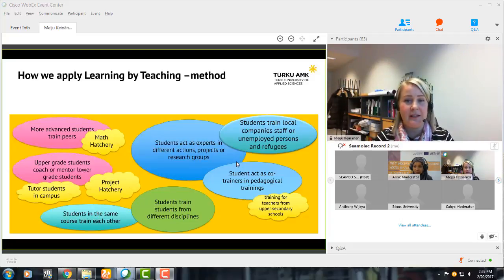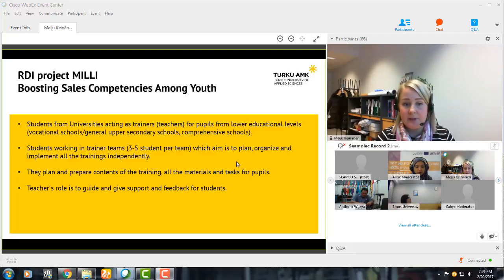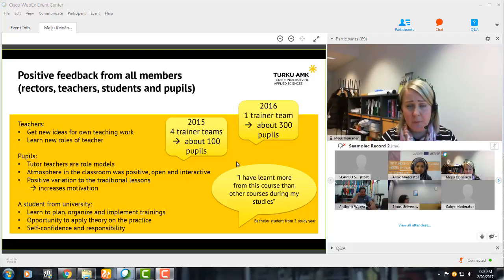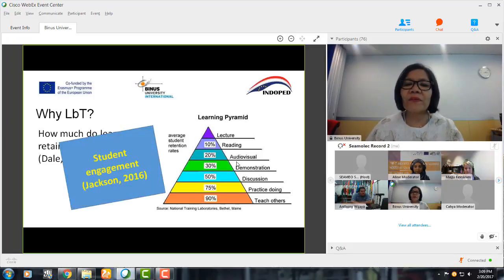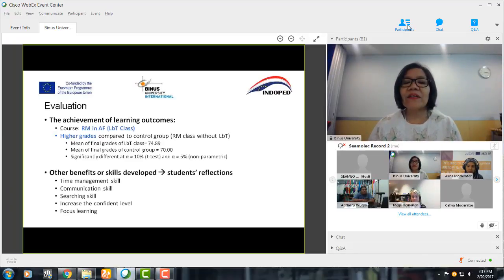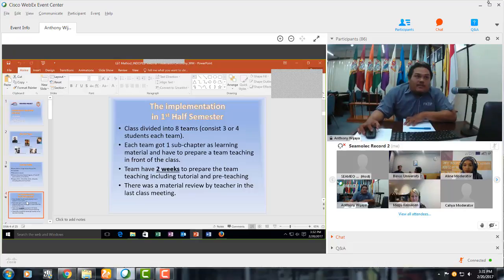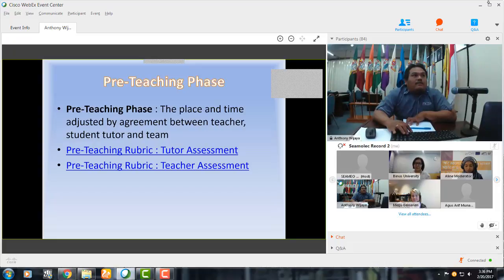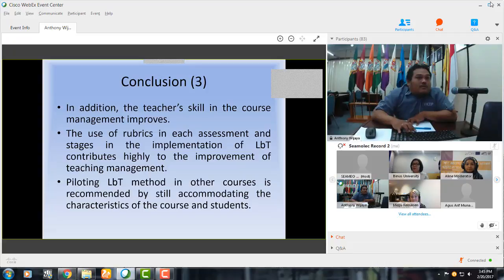Session 1 Learning By Teaching